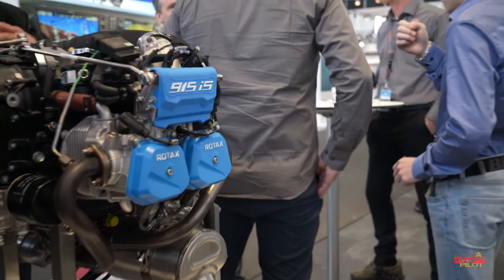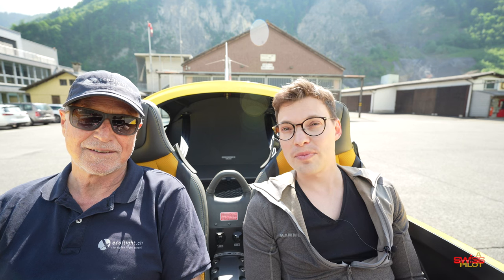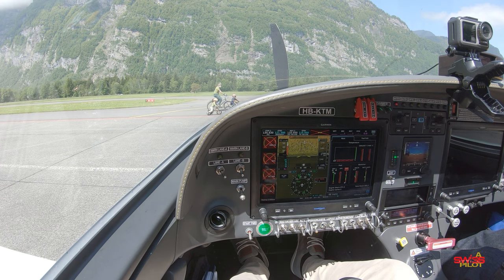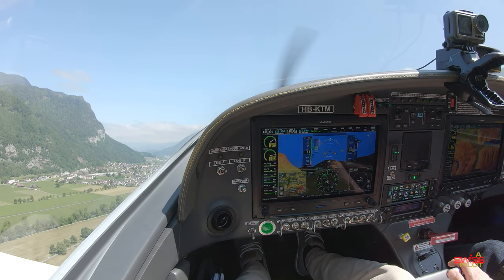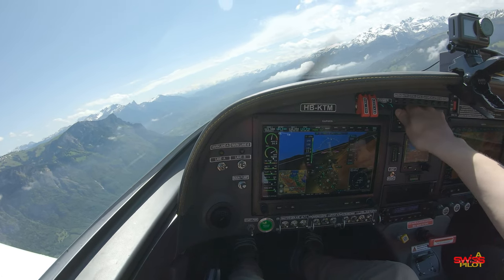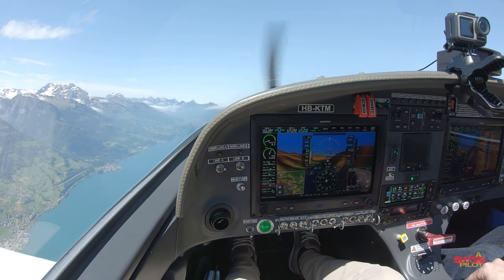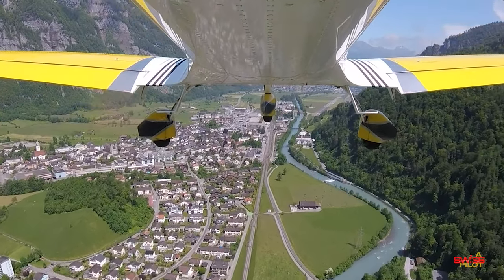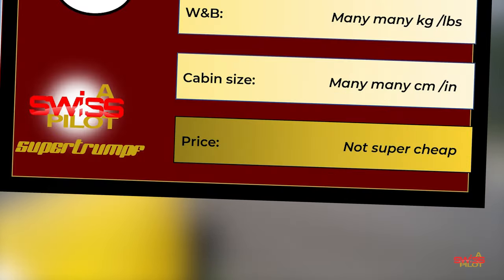The MOST VERSATILE 2-seater of the lot? This is the BRISTELL B23 TURBO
The Bristell B23 Turbo is one of the first planes in the certified market to feature the Rotax 915iS Turbo. With its 141 horsepower it allowed ​​⁠@aerobrm BRM Aero to built an aircraft that is sturdier than most Ultralights or LSA’s while providing outstanding performance. Find out more about the two-seater in my pilot report.

Thanks to Thomas and Ecoflight for making this video possible!
Ecoflight is a flight school located in Mollis (LSZM) in Switzerland that offers flight training in the B23.

Content in this video:

00:00 The Bristell B23 Turbo - No compromises thanks to more power?
03:05 Overview / W&B / Range
04:42 Cabin size & Baggage capacity
06:36 Panel & Parachute
08:15 Seating position
09:01 Engine Start & Run-up
13:30 Takeoff & Climb
15:30 What a scenery!
17:33 Cruise performance & Fuel flow
19:53 Airwork
24:38 Descent & Circuits
31:08 Conclusion